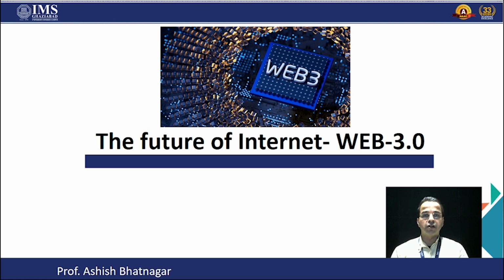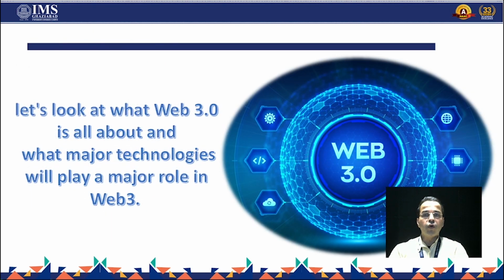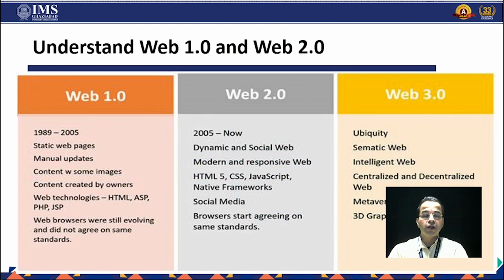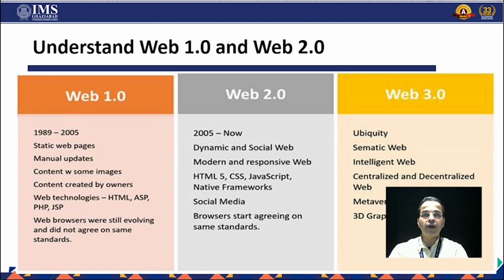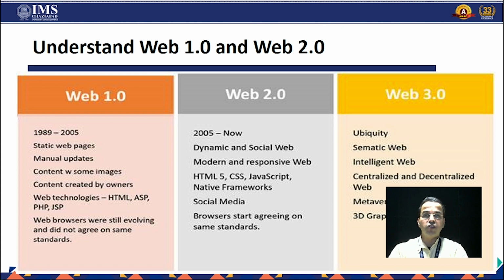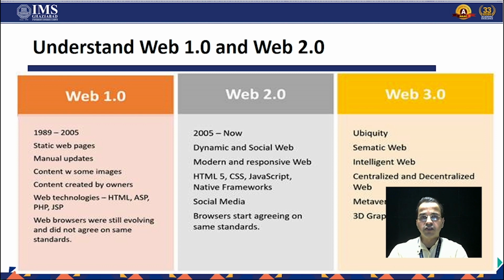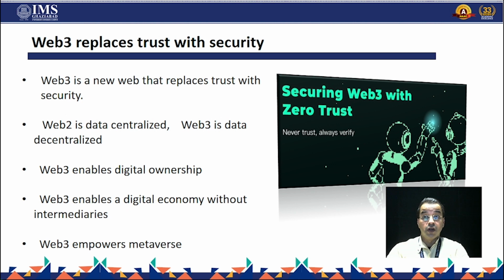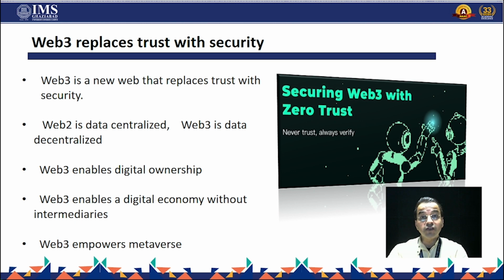WEB 3.0 : A New Internet Era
Web 3.0, often referred to as the "Semantic Web" or the "Decentralized Web," represents the next evolution of the internet, aiming to create a more intelligent, connected, and decentralized digital environment. Unlike its predecessor, Web 2.0, which focused on user-generated content and social collaboration, Web 3.0 is characterized by enhanced machine understanding, interoperability, and increased user control over data. This paradigm shift involves the integration of artificial intelligence, machine learning, blockchain technology, and decentralized protocols to enable a more personalized and secure online experience. Web 3.0 envisions a web where information is not just linked but also comprehended by machines, allowing for smarter search capabilities, improved automation, and the development of decentralized applications (DApps) that operate on peer-to-peer networks. The emphasis on privacy, data ownership, and decentralization signifies a departure from centralized control, providing users with greater autonomy and trust in their online interactions.